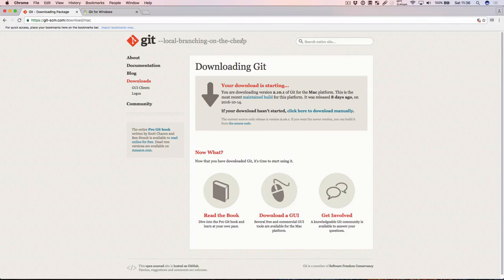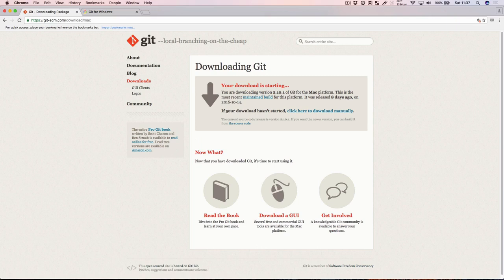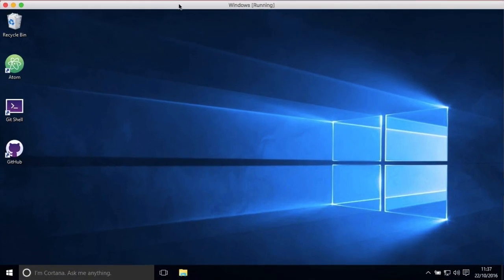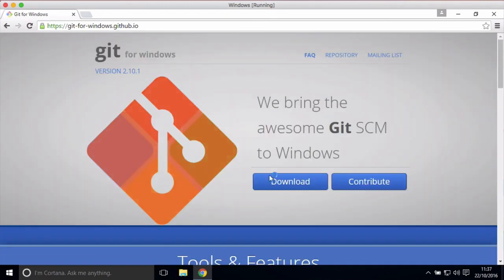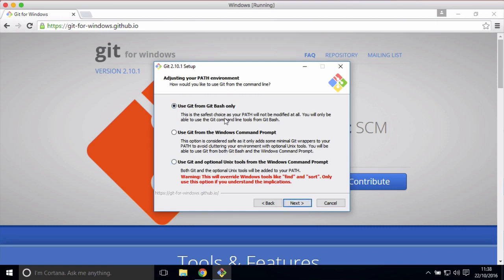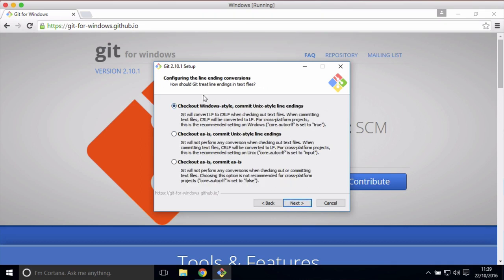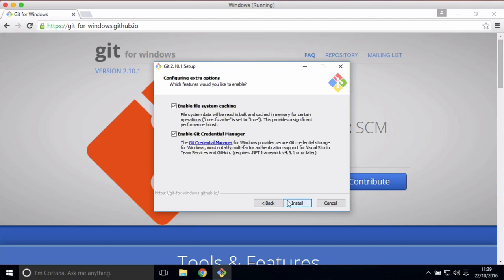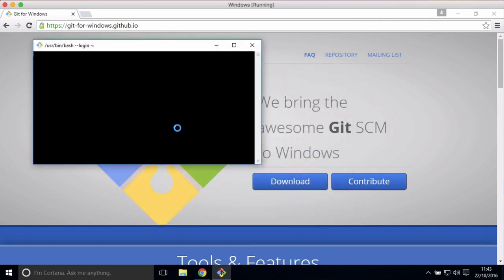2. Installing Git on Mac and Windows.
**Ready to Unlock the Power of Collaboration and Code Versioning?**

**Welcome to the Gateway to Unbreakable Code: Git Installation and You!**

In this essential chapter of our REST APIs with Flask and Python journey, we're delving into the realm of Git, the version control system that has revolutionized the way developers work together and safeguard their code. **Get ready to harness the power of collaboration, track changes effortlessly, and revert to previous versions with confidence!**

**Lecture 2: Installing Git on Mac and Windows - Your Foundation for Code Mastery**

Whether you're a Mac aficionado or a Windows wizard, this lecture will guide you through the seamless installation of Git on your system. **It's the crucial first step toward unlocking a world of possibilities for efficient teamwork and code management.**

**Here's a glimpse of the empowering knowledge you'll gain:**

- **Mastering the Installation Process:** We'll walk you through the installation steps with crystal clarity, ensuring a smooth setup for both Mac and Windows users. No prior Git experience is required!
- **Demystifying Command Line Basics:** Even if you're new to the command line, we'll equip you with the essential skills to navigate it like a pro, making Git interactions a breeze.
- **Building a Solid Foundation:** By establishing a firm understanding of Git's core concepts and commands, you'll create a robust foundation for future version control mastery.

**Unleash the Benefits of Git:**

- **Effortless Collaboration:** Experience the magic of seamless teamwork as you and your peers contribute to projects without fear of overwriting each other's work. Git's version control capabilities ensure smooth collaboration and efficient code management.
- **Fearless Experimentation:** Break free from the shackles of hesitation and explore new ideas with confidence! Git allows you to revert to previous versions with ease, empowering you to experiment and innovate without risk.
- **Preserve Your Code Legacy:** Safeguard your code's history and track its evolution over time with Git's meticulous version tracking. It's like having a time machine for your code, ensuring traceability and accountability.

**Join us in this pivotal lecture and take the first step towards becoming a Git master!**

**Embrace the Power of Version Control and Unlock a World of Collaborative Possibilities.**